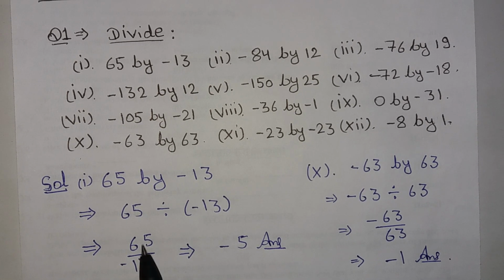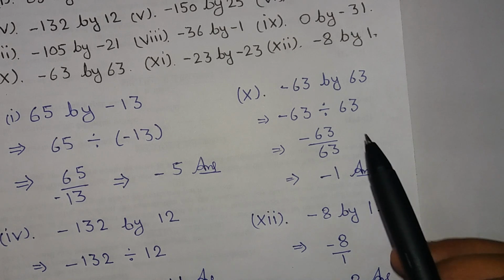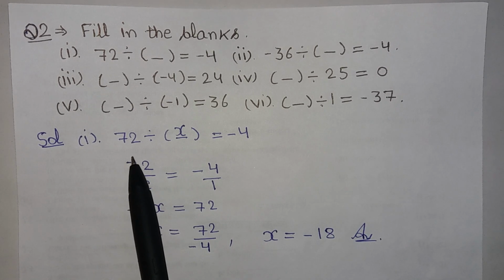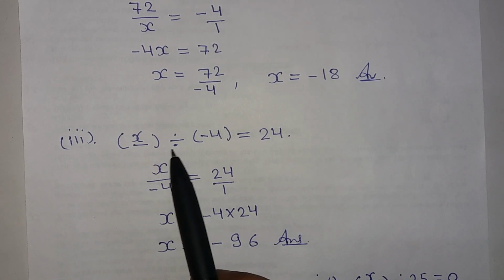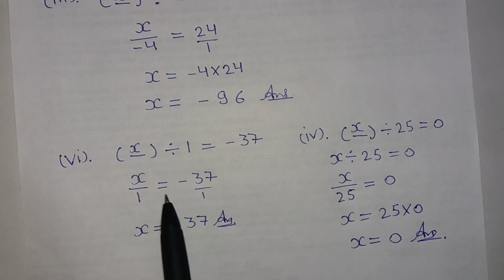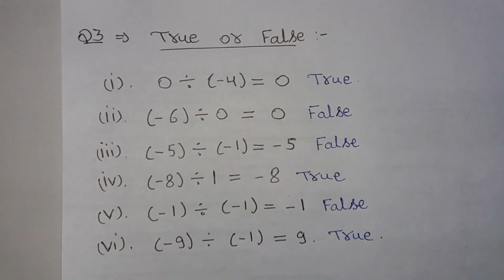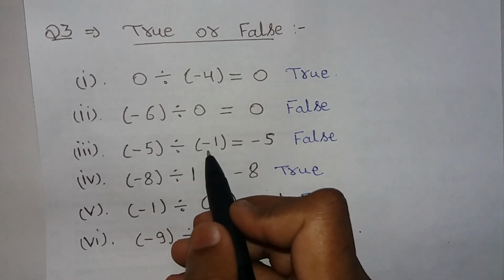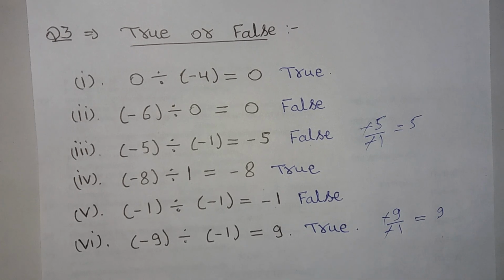Class 7th Integers Ex-1C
This video is related to integers in which division of integers is explained. It is very useful and helpful for the students of class 7th. It provides a perfect understanding of integers.